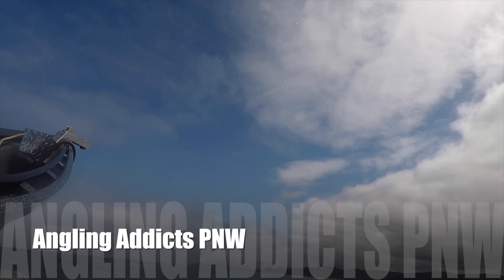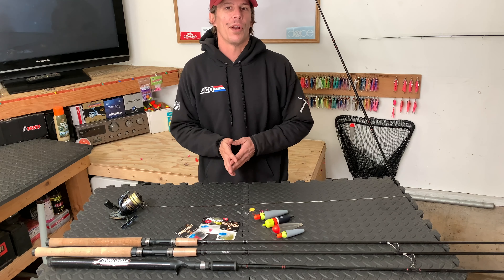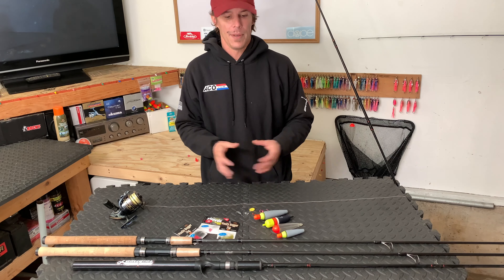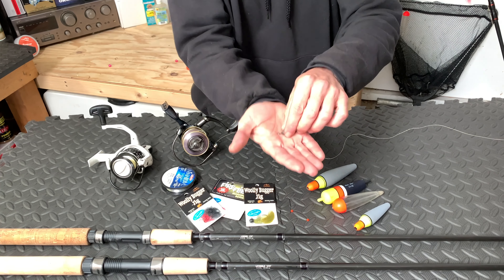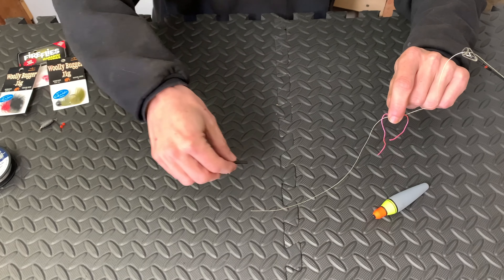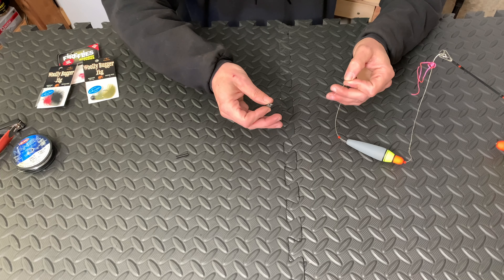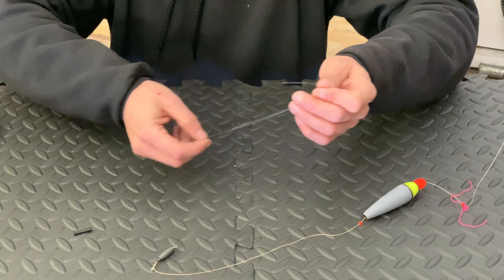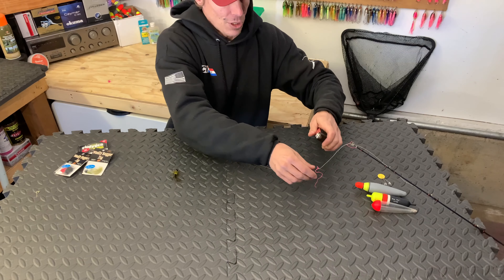Bobber Fishing For Steelhead "HOW TO" Float Fishing Setup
How To Catch Steelhead with a bobber and jig (float fishing for Steelhead) This Steelhead bobber and jig fishing setup has proven to be very effective and i will leave you with some tips that just may help you be more successful.
Last week we covered How To Fish With Beads. This week we will continue the Winter Steelhead Fishing prep with another video covering a great technique, that when fished properly, can be very effective, and that's bobber fishing / float fishing, specifically fishing with a bobber and jig. We will move on to more techniques and tips as the weeks progress and our winter steelhead fishing season gets underway.
As mentioned, this is a great technique that has proven very effective in years passed, here locally and abroad. I have used this technique a LOT myself, whether fishing here locally on the Sandy River and Clackamas river or our coastal tributaries.
For the most part this is a simple rig to get set up, and how to fish it is pretty straight forward as well.
We start off the video covering the basics of what is needed and recommended for this rig, covering what kind of rod for float fishing, what are some good reels, the items that you need to get started ie. Fishing pole with reel, bobber, bobber stop, beads, in-line weight, leader, and a jig.
Next is assembly of the bobber and jig rig. I also cover some different options along the way. Once the float fishing rig is complete we will cover what it is that you are looking for when fishing this rig as well as how you should approach your first few casts, which will enable you to find the bottom of the river so you can adjust your bobber stop to lose less gear and catch more steelhead.
This rig works great for not only steelhead but salmon (coho, chinook) as well, though I'd be using a slightly bigger line (15-20lb) when targeting salmon.
The Winter Steelhead Fishing season is just around the corner. I get asked a lot about when Winter Steelhead Fishing starts picking up here on our local rivers. The answer is not always a solid one but typically we begin to see more anglers on the water as we move into the month of December. Christmas to New Years is when we really begin to notice the increase in pressure on the water. Fish are caught for the next couple months thereafter.
Where to fish is another question that I am asked about a LOT. My recommendation will always be to start low and try to move up with the fish.
When the run is young you may find me low on the river, possibly even around the mouth of the river if I am able to get there. If I was on the sandy river, I would start around Lewis and Clark State Recreational Area and would start making my way upriver towards Glenn Otto park and Dabney.
Once it seems as though a good push of fish have come in, I will slowly start making my way up further, fishing Oxbow regional park and up to dodge park. This is typically where my cutoff is for fishing the sandy river, very seldomly will you find me fishing at Cedar Creek hatchery.
If I were to be fishing the clackamas river, I would be starting at Clackamette Park in Oregon City. There is access to the mouth of the river here, and a great place to start targeting winter steelhead as they move in. Once the bite begins to slow here and it seems as though a good number of fish have moved in, I will then begin making my way upriver, fishing Riverside Park, Carver Park, Cross Park, and then Barton Park. Once the Winter Steelhead run has hit it's peak, I typically stick around the middle of the river system and don't move up any further until the run is around 3/4 of the way completed.
Catching Winter Steelhead on spinners is probably one of my favorite ways to target these fish. Winter Steelhead are a bit more reactive and will likely strike anything you get near them. Bead fishing is another technique that has been gaining momentum, though the method has been around for quite some time now.
Once things begin to pick up around here I will be back to doing the Weekly Sandy river fishing report and the clackamas river fishing report, giving viewers insight on current conditions, upcoming conditions, the best techniques for fishing those conditions as well as sharing photo submissions from other viewers and subscribers that have been fishing the PNW. These videos have a lot of information that may help anglers be more successful when targeting this some-what elusive fish.

STOP BY AND CHECK OUT THE Angling Addicts PNW Website For MORE Fishing Content and Angling Addict Fishing Co Salmon And Steelhead Spinners at